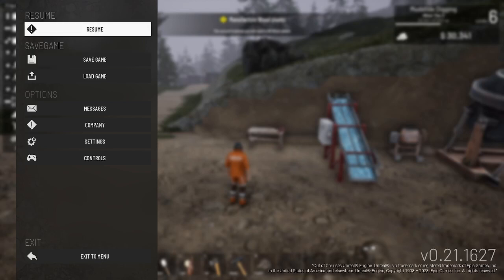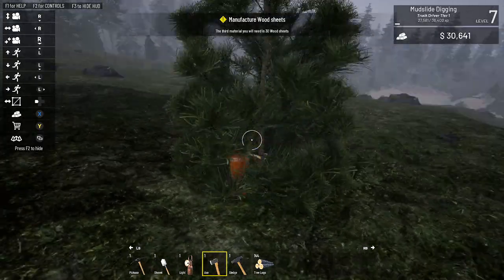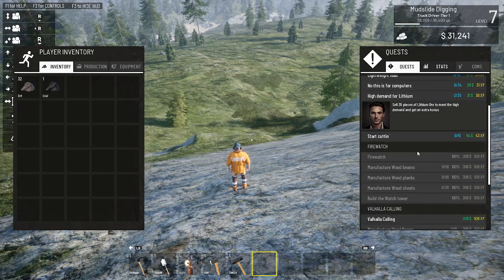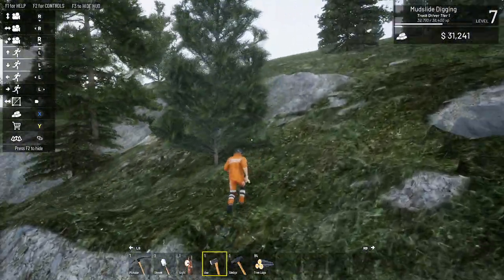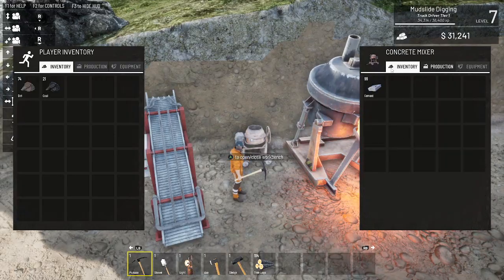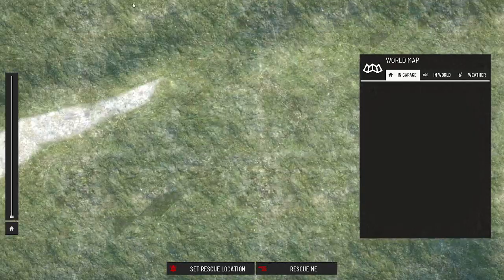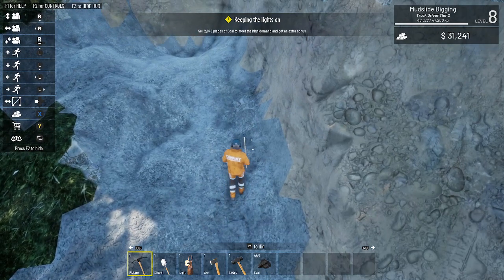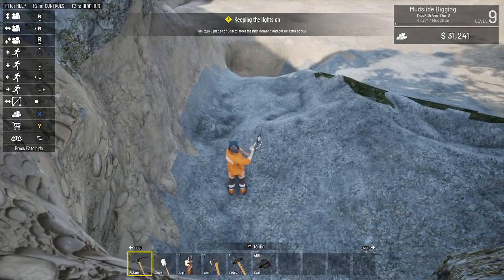Out Of Ore Season 1, Episode 2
Getting some of the quest out of the way, and learning what it is going to take to get on my feet in this mining game. Being "Rock Bottom" has a whole new meaning.